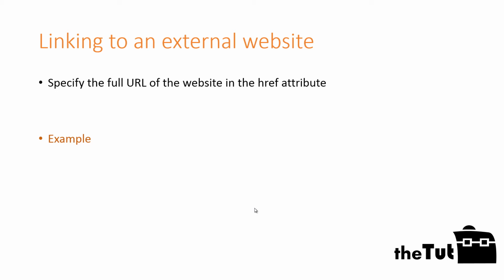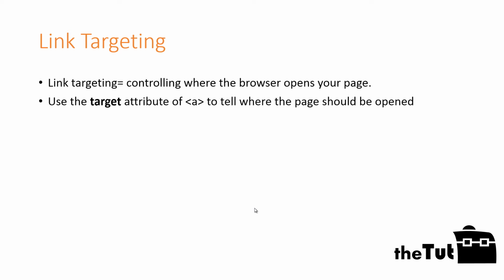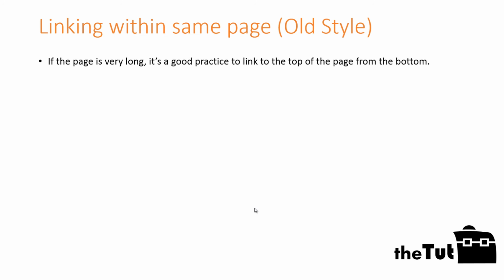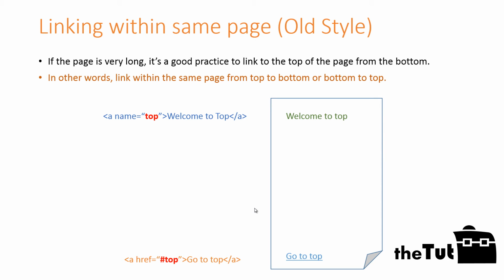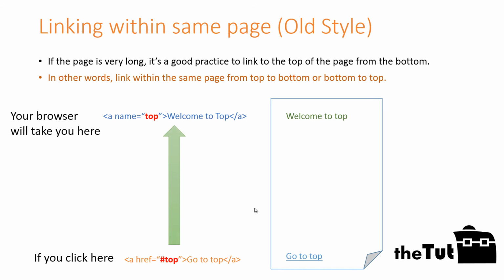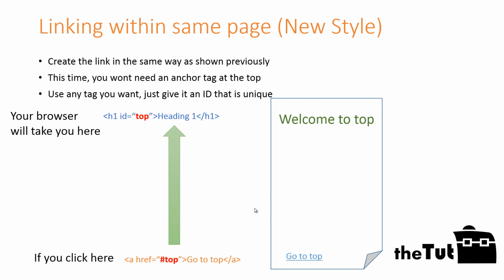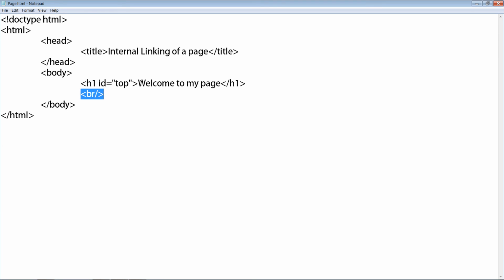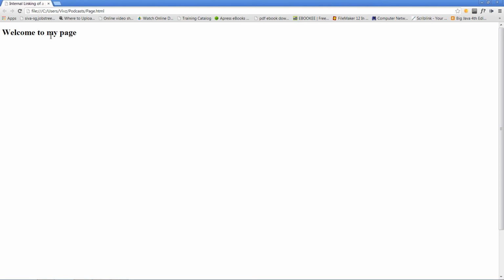No 9: HTML Anchor Tags Part 2: HTML Tutorial For Beginners [HD 1080p]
This HTML5 Tutorial video talks about the HTML anchor tags as in, how to link with external websites, how to control where your browser opens a link using the target attribute of the anchor tag, how to link within the same page using HTML4.01 methods and HTML5 techniques using named anchor or a tag with an ID attribute.